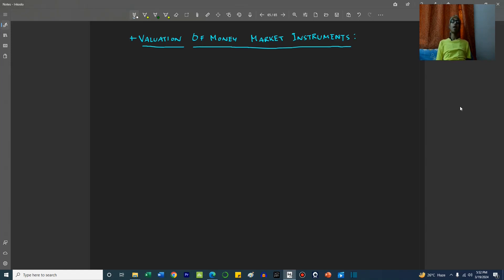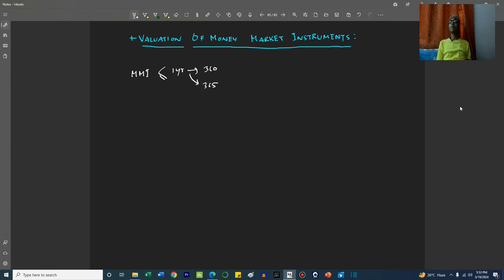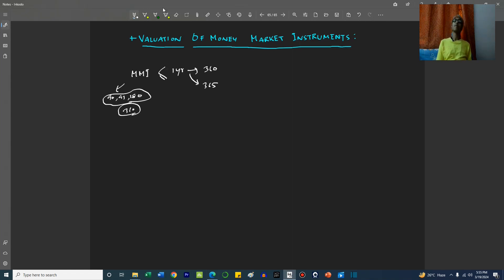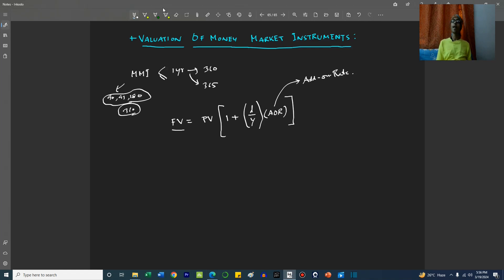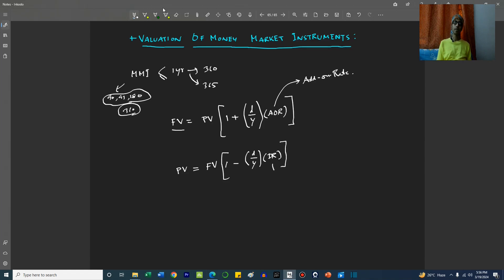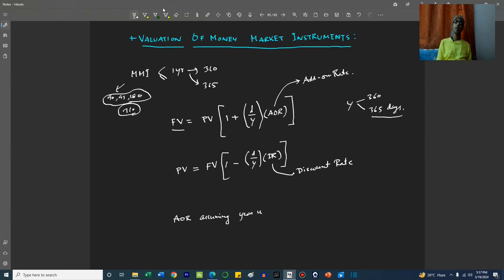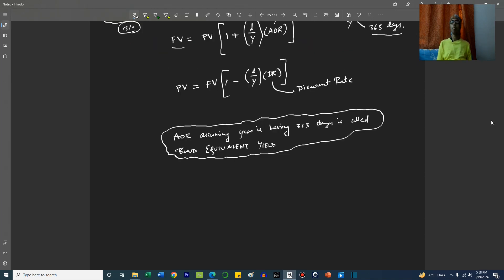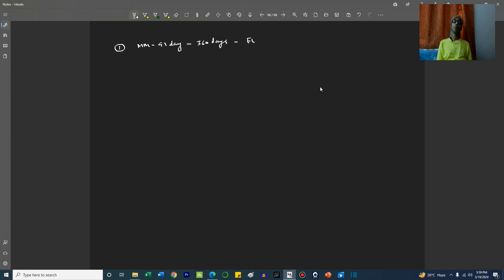Valuing Money Market Instruments through Add on rate and Discount rate CFA Level 1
For Doubt Clearing Sessions, Joining Preppers Community, Practice Tests, Mock Tests and Curriculum Enrolment Options Connect

++ Join our Doubt Clearing Sessions for CFA Level 1 and Level 2 and get ALL Your doubts cleared regarding any topic/ problem.
++ Gain ACCESS to our MOCK Tests for CFA Level 1 and Level 2 and Practice Sets.
++ Get Placement Assistance
++ Get Access to Learn & Earn Opportunities where we help each other grow.

CFA Level1
CFA Program
CFA Institute
CFA Exam
CFA 2024